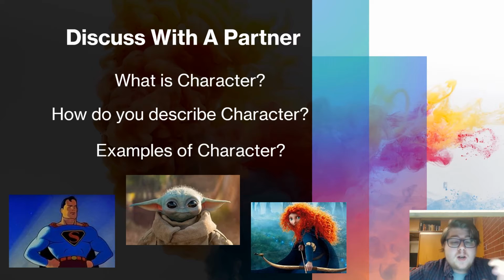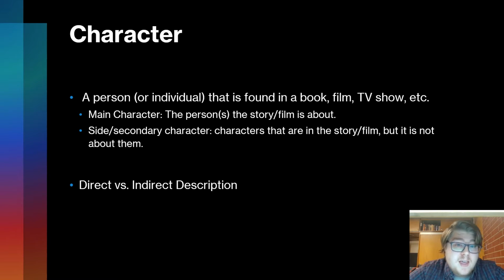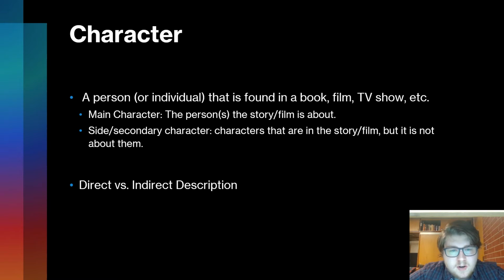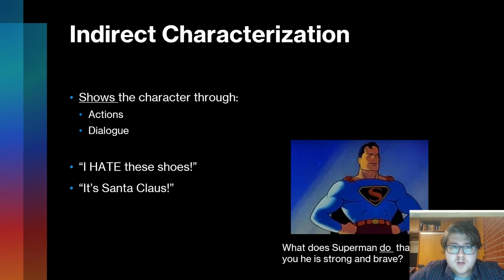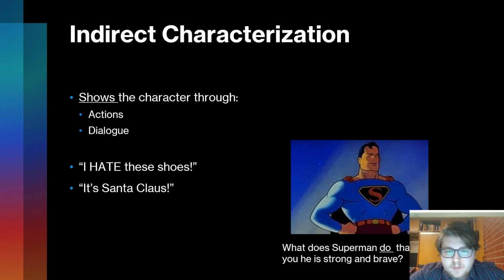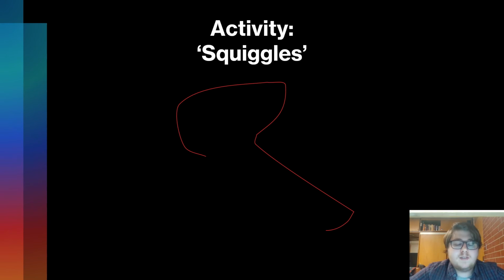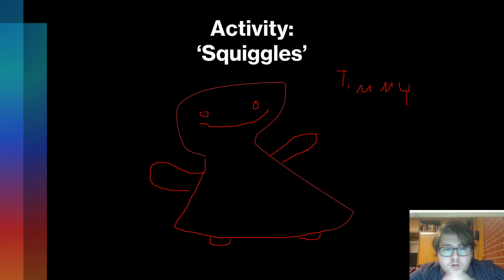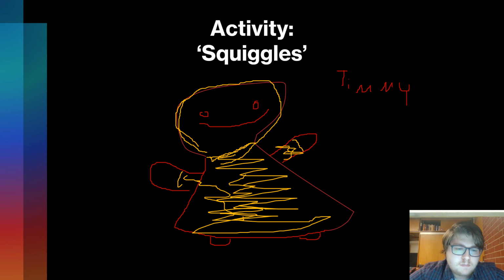Lesson on Character

Do pardon Timmy.